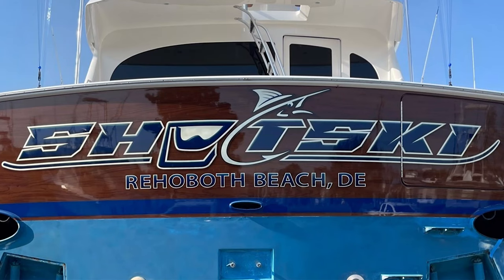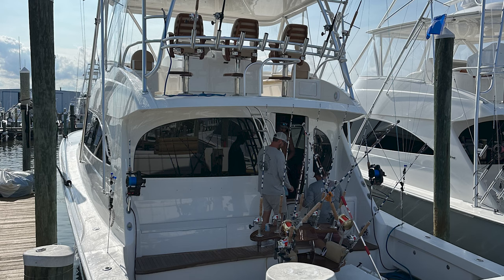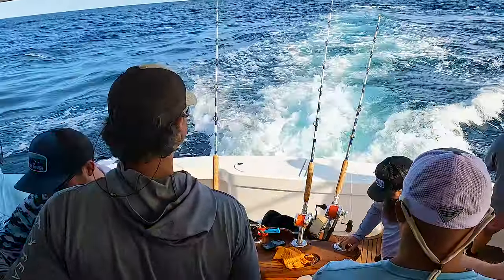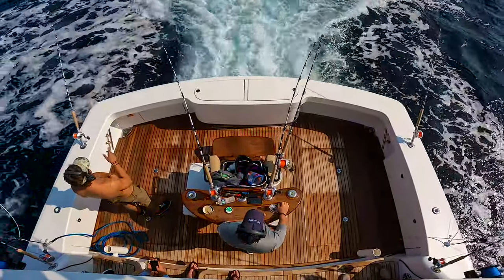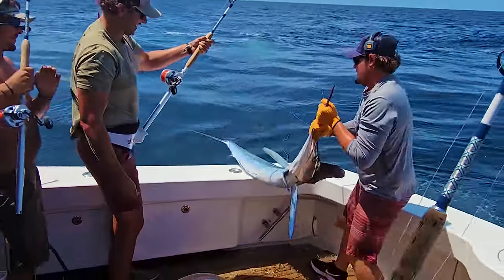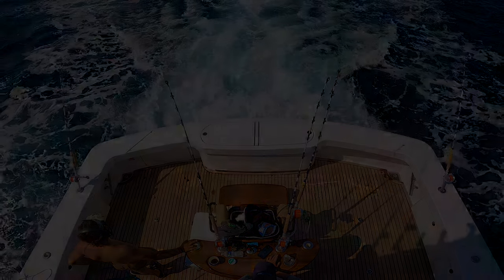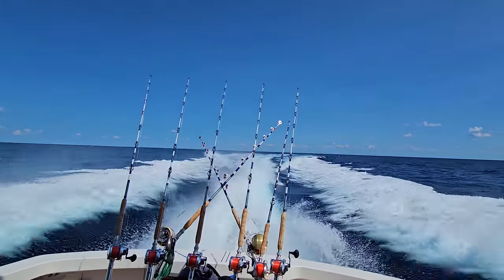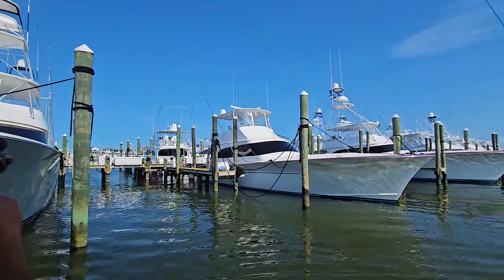WHITE MARLIN OPEN in Ocean City Maryland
Action packed day deep sea fishing for Marlin on the SHOTSKI Sportfishing Viking Yacht.  The day began out of the Sunset Marina in OCMD before the sunrise.  We made it out as the sun came up where we began off shore fishing for Blue Marlin and White Marlin.  We were trolling for blue marlin and white marlin in hopes to catch and release as many as possible.  Thank you again to the Schell Brothers for the opportunity and Jill for coordinating everything! The whole experience was very much appreciated as this was my first time billfishing!

Infraction music:

You can use this track for any projects and monetize them.